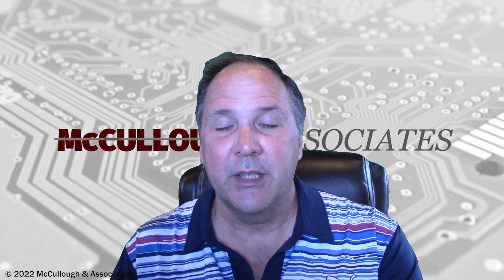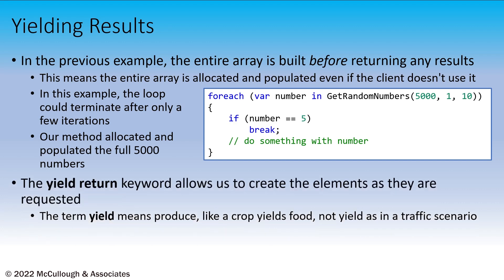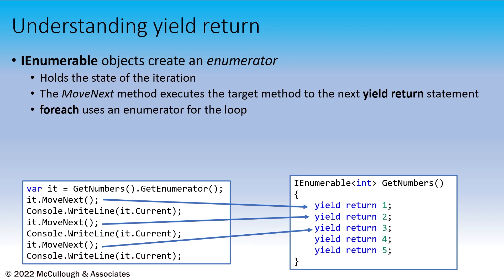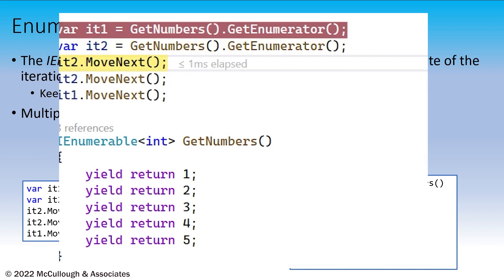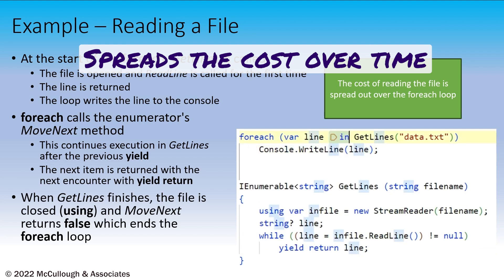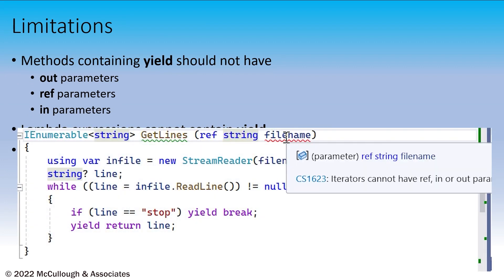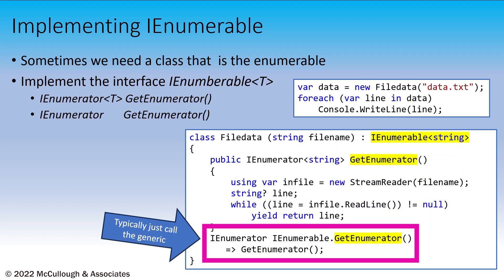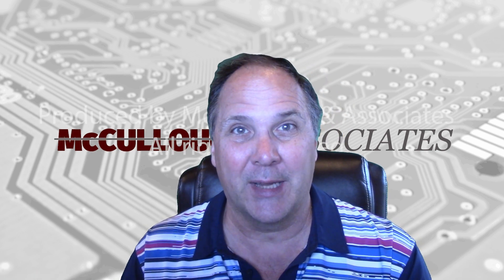Mastering C# Yield, Async Yield, & Enumerators - Improve Application Performance!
Are you creating lists or arrays to return from methods in C#?  Use yield return instead to make your code much more efficient.  In this video, Chuck explains the pro's and cons of the different ways to return collections and how the yield, async yield, and await foreach keywords really works!   Developers will understand how application performance is affected by the different ways to use Enumerators, iterators, and yield in their code.

This video features C# 12 and .Net (Core) 8 and demonstrates yield return, yield break, IEnumerable, IAsyncEnumerable and implementing enumerable objects.  He discusses the basic iterator pattern as well as impact on frameworks like ASP.Net.

00:00 Introduction
00:25 IEnumerable
01:56 Yield Return
02:54 Understanding yield return
04:45 Enumerator State
05:38 Yielding from a file
06:43 Advantages of yield
07:53 Yield Break
08:15 Limitations
08:43 Async Yield
09:38 IEnumerable Class
10:17 Conclusions